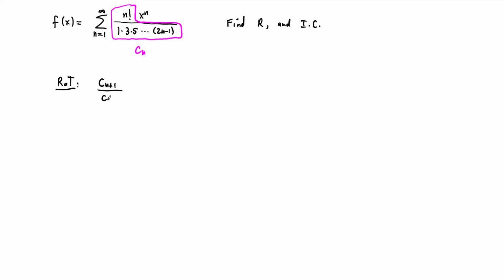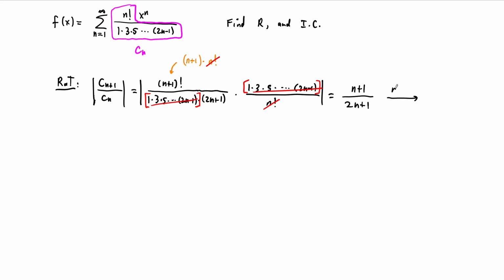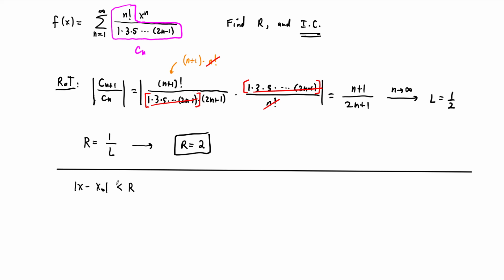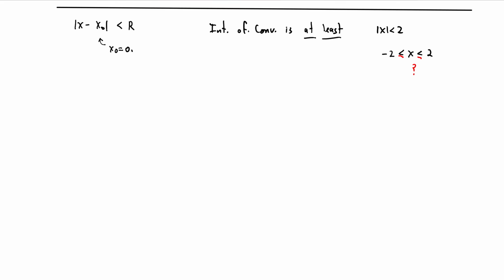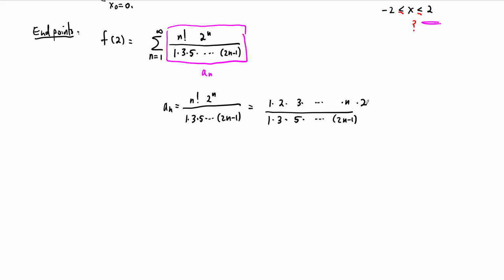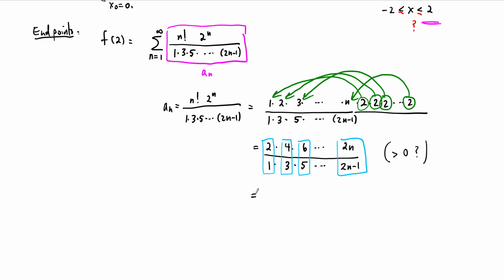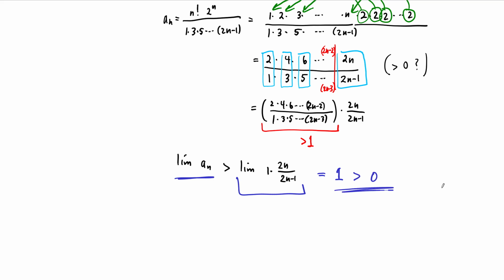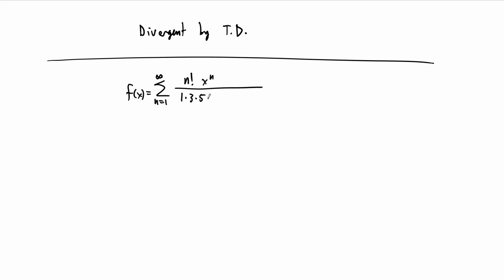Example: Finding the radius and interval of convergence of a power series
We find the radius and interval of convergence of a given power series.